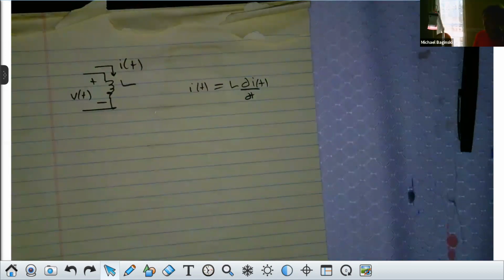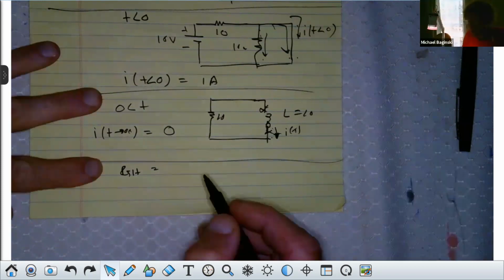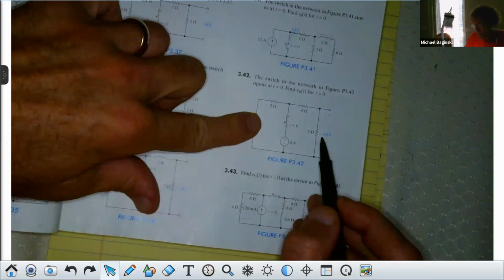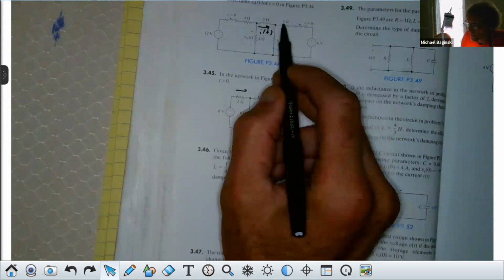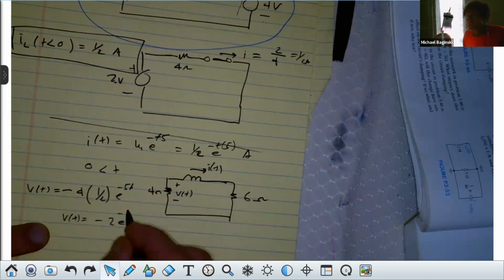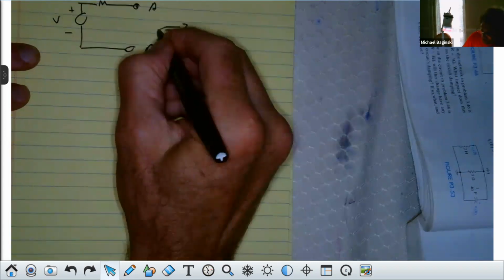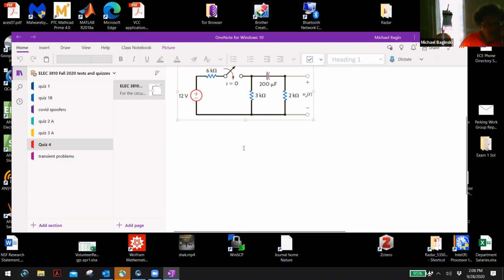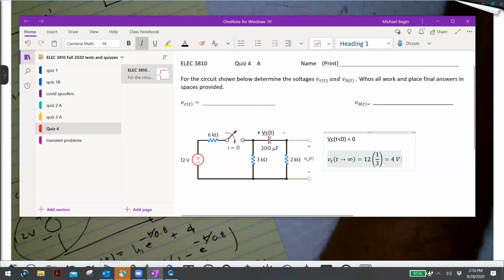ELEC 3810- 9_28_20